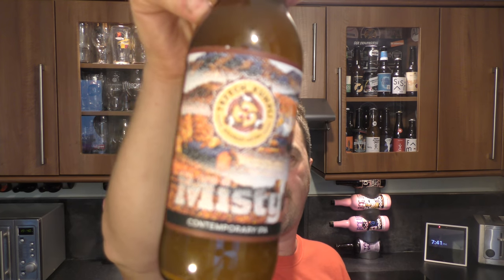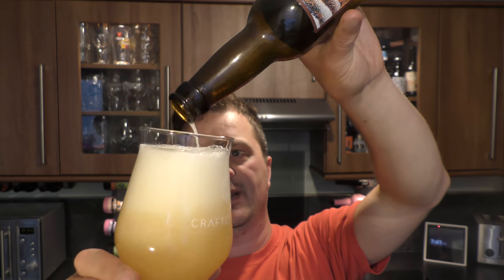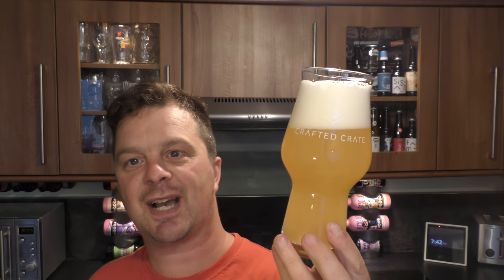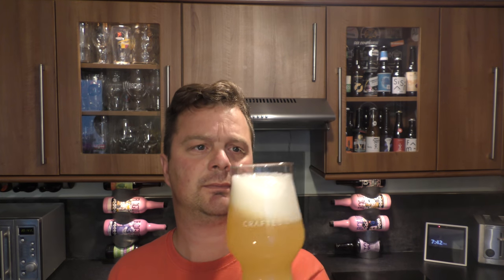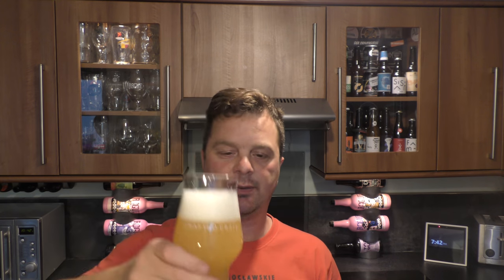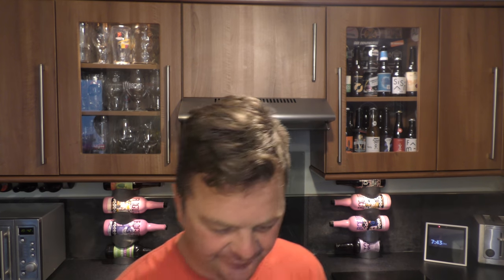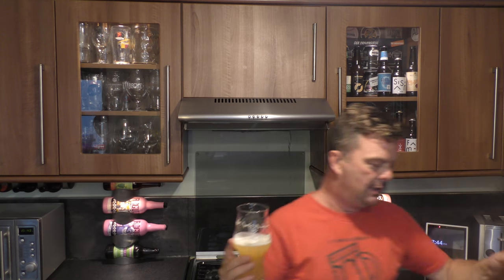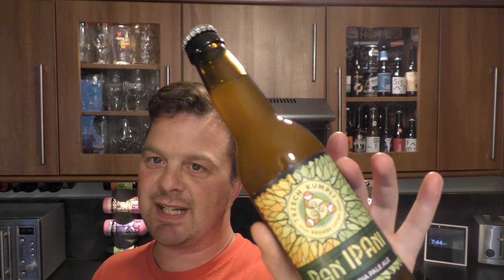Browar Lotny Trzech Kumpli Misty Contemporary IPA | Polish Craft Beer Review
Recorded In 4K Ultra HD Real Ale Craft Beer Reviews Browar Lotny Trzech Kumpli Misty Contemporary IPA | Polish Craft Beer Review